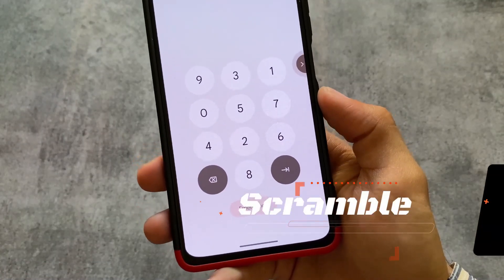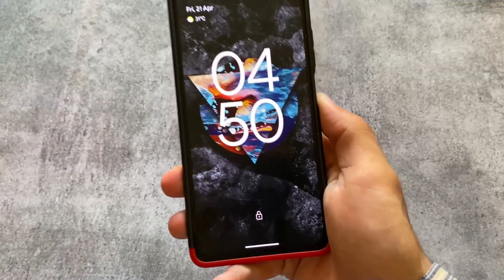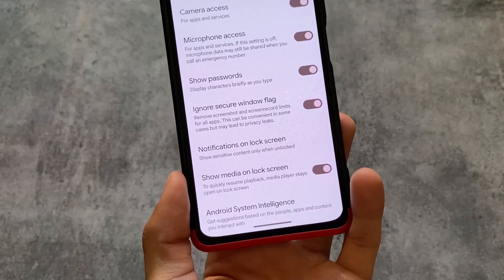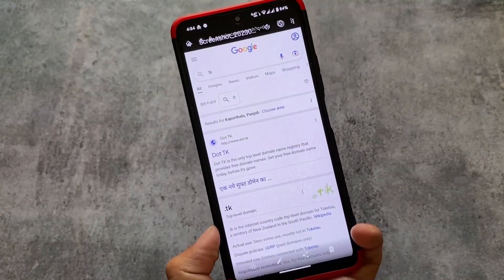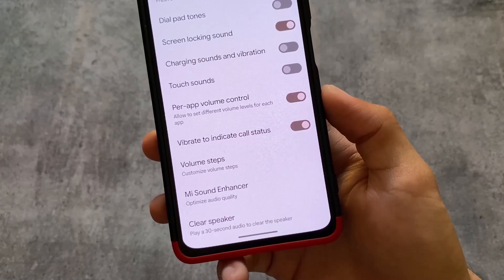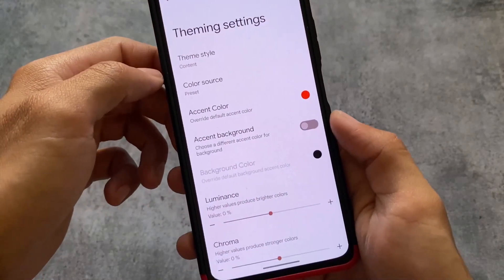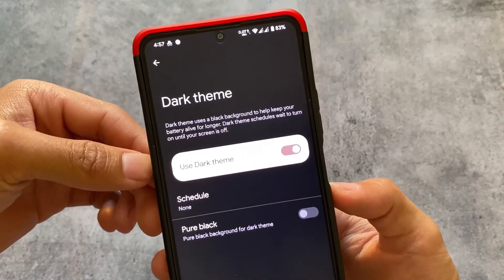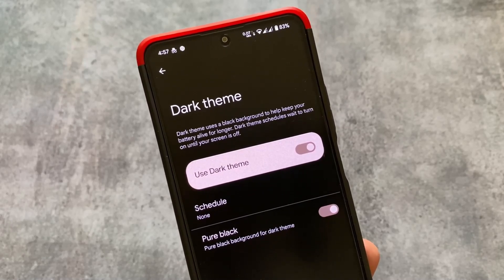These are the Most UNDERRATED FEATURES available in every CUSTOM ROM!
Hey guys, What's Up? Everything is good I Hope. In this video, I'm gonna show you the " These are the Most UNDERRATED FEATURES available in every CUSTOM ROM! ". Make Sure to watch this video till the end to understand everything.

⚡️ Not required